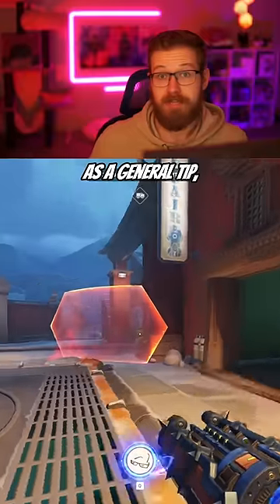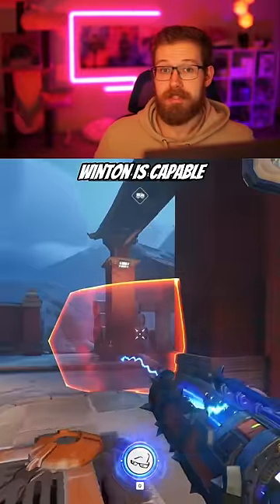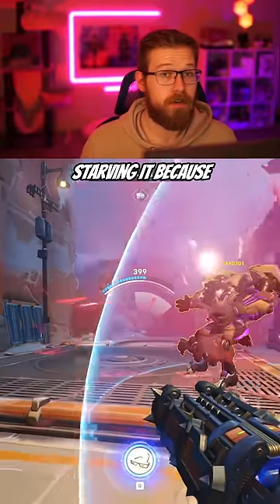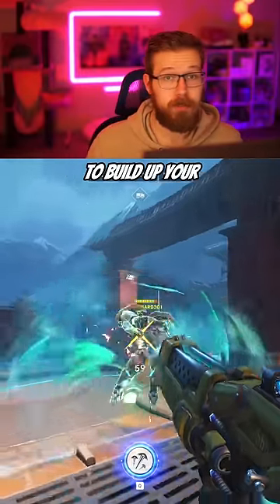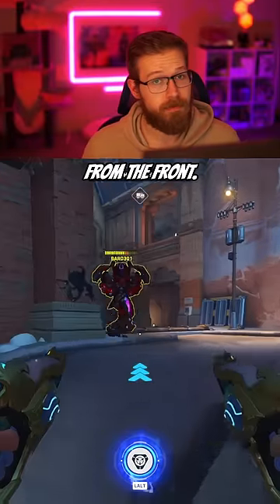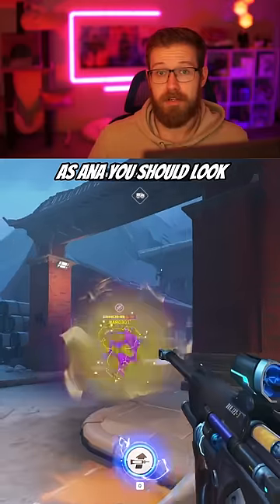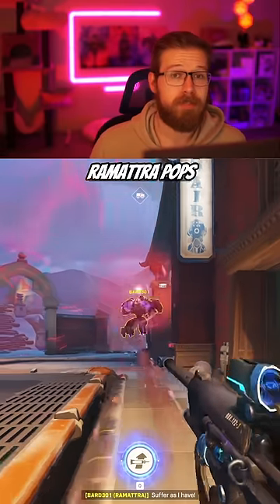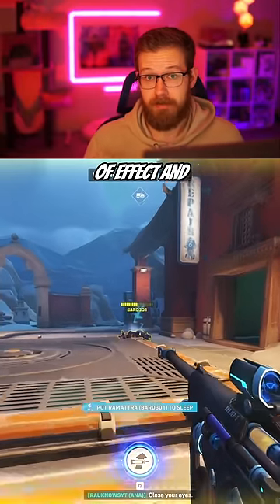THIS Is How You Counter Ramattra! (Overwatch 2)